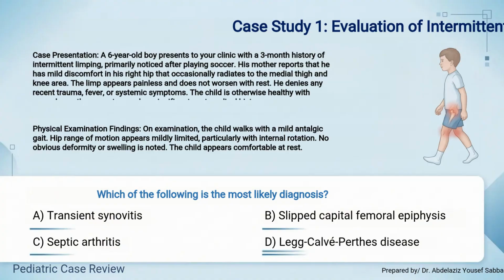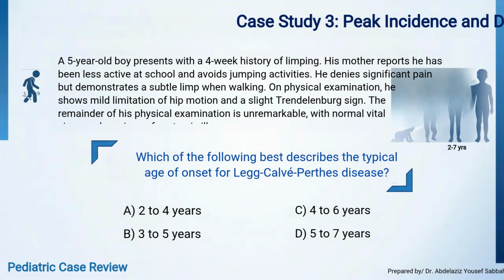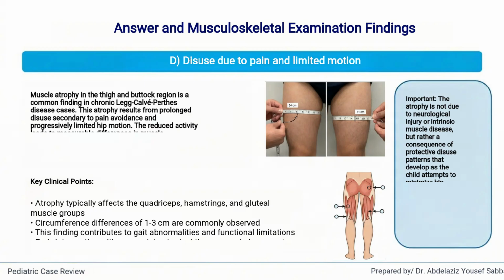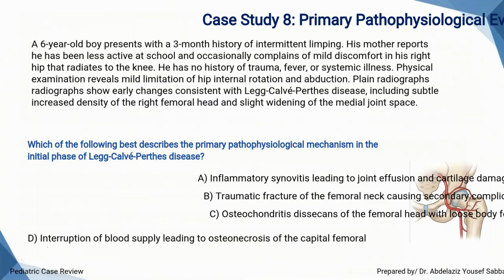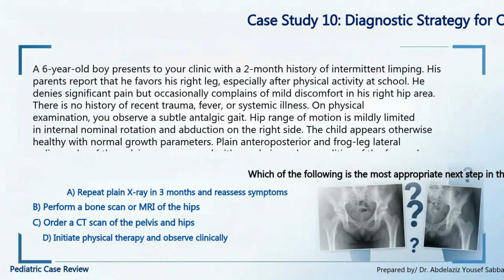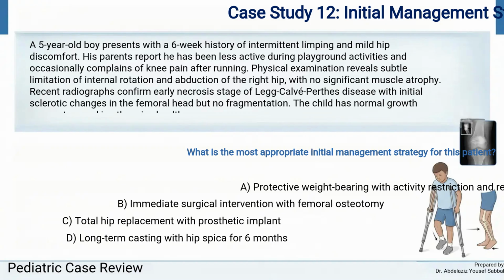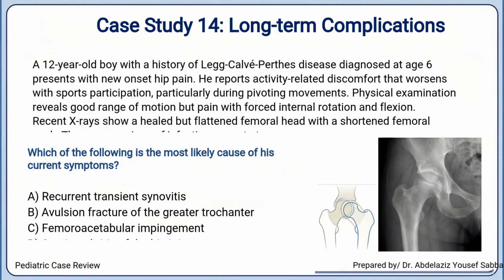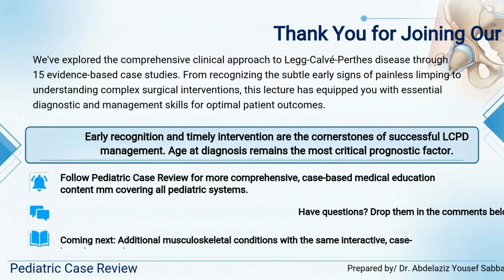Legg-Calvé-Perthes Disease Quiz | Pediatric Case Review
Welcome to Pediatric Case Review! Test your knowledge on Legg-Calvé-Perthes Disease with this comprehensive case-based quiz lecture. This interactive presentation covers essential topics including clinical presentation, physical examination findings, diagnostic investigations, treatment approaches, and potential complications of this important pediatric hip condition.

What You'll Learn:
✅ Common symptoms and signs of Legg-Calvé-Perthes Disease
✅ Key physical examination findings
✅ Diagnostic workup and imaging criteria
✅ Evidence-based treatment strategies
✅ Complications and associated conditions
✅ Clinical case scenarios to test your diagnostic skills

This lecture features fifteen to thirty case-based multiple-choice questions with detailed explanations to help you master the diagnosis and management of Legg-Calvé-Perthes Disease. Perfect for medical students, pediatric residents, orthopedic trainees, and practicing clinicians looking to refresh their knowledge.